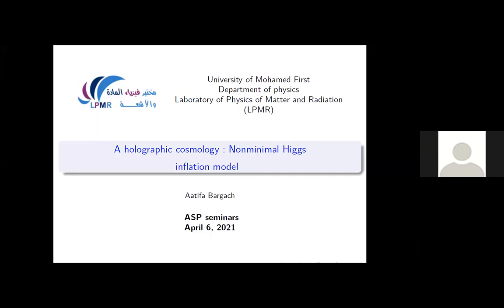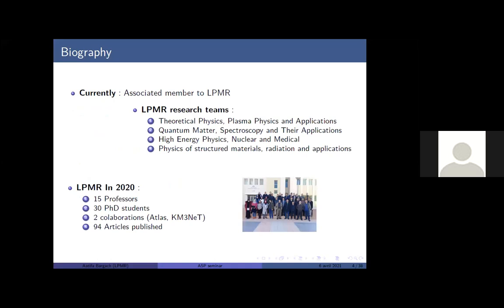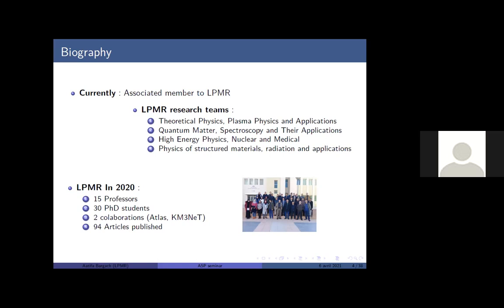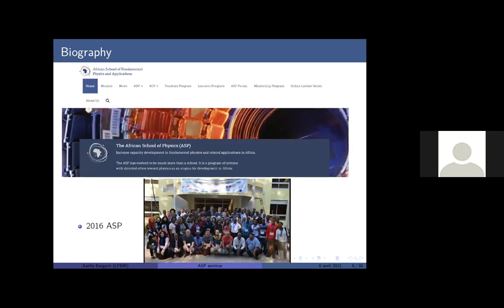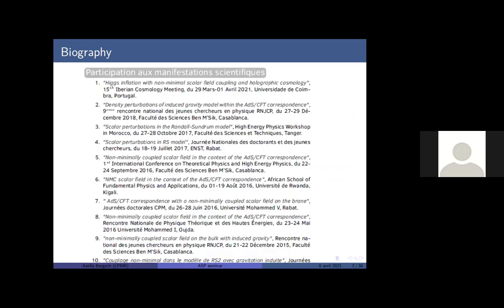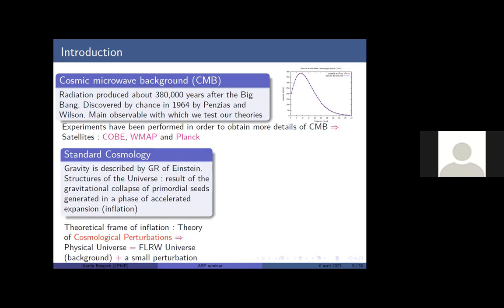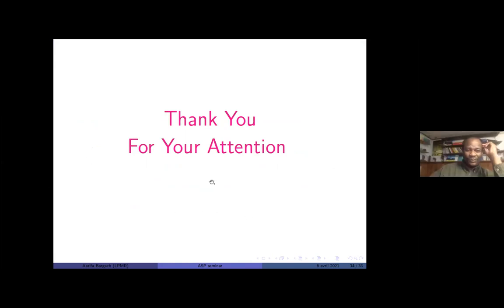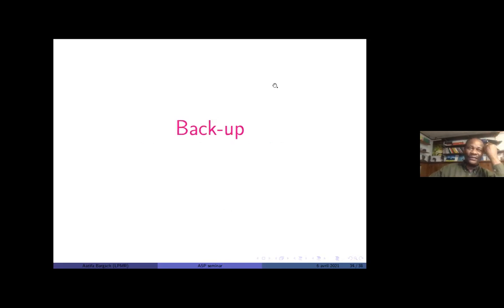ASP 20210406 AatifaBargach HolographicCosmology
04-06
ASP: African School of Fundamental Physics and Applications

Lecture: A holographic cosmology: Nonminimal Higgs inflation model
By Dr Aatifa BARGACH (Université Mohammed Premier, Morocco)